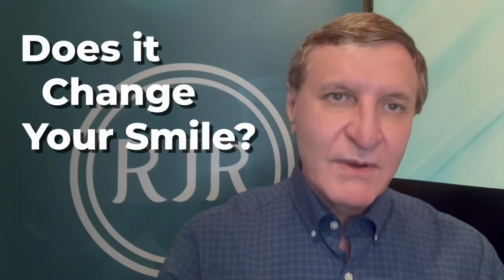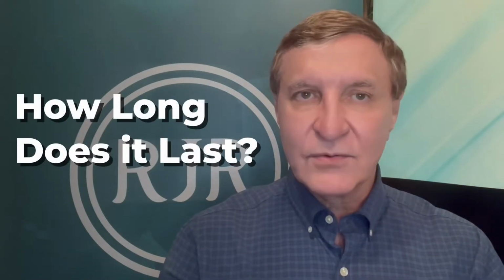The Dynamic Duo- Chin Augmentation and Rhinoplasty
Join Dr. Rohrich, as he explains why the combination of chin augmentation with rhinoplasty provides an enhanced overall look to the nose and improve nasal facial balance.

He explains how this works and shows examples that show why this is a powerful combination technique that is commonly used to enhance overall results of rhinoplasty ￼